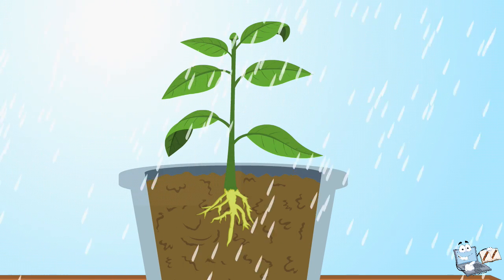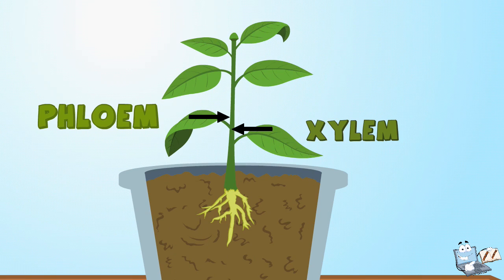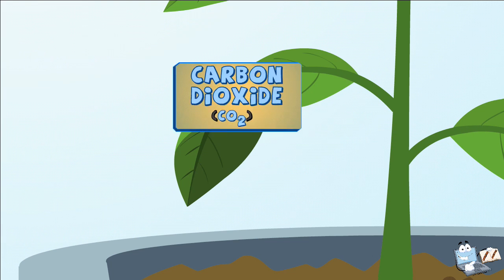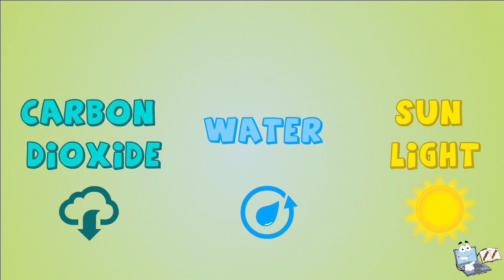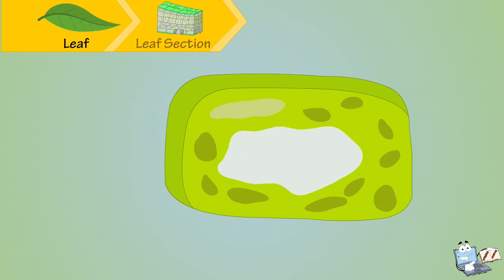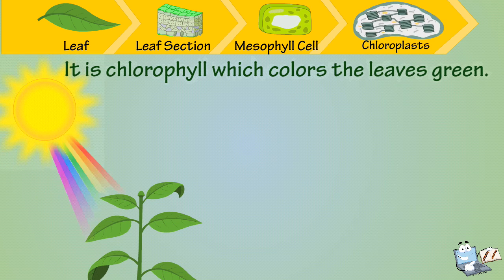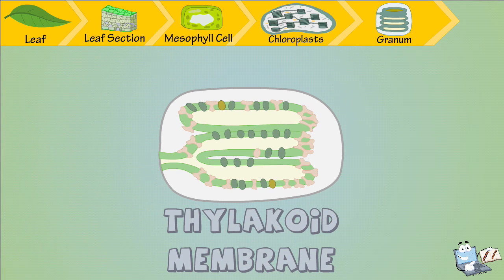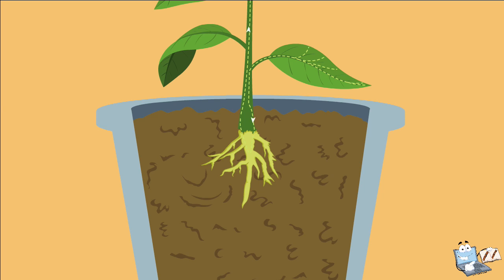photosynthesis - video for kids